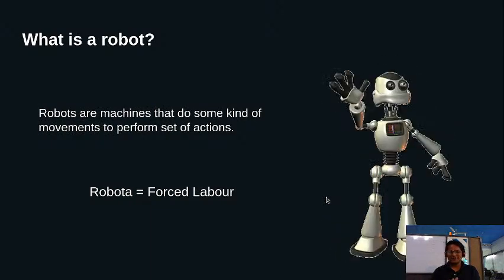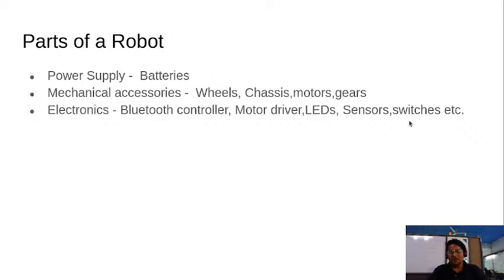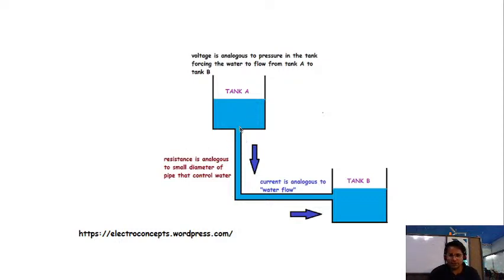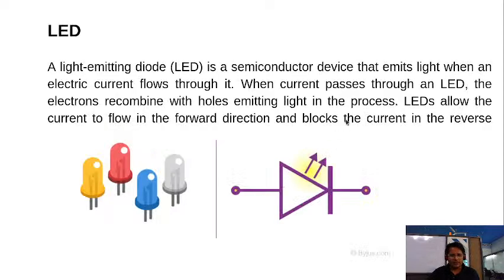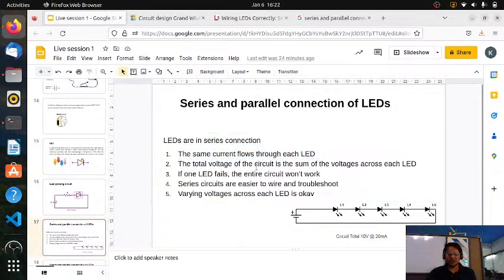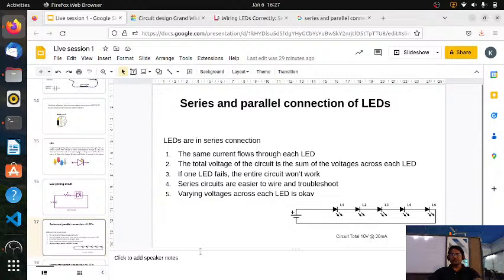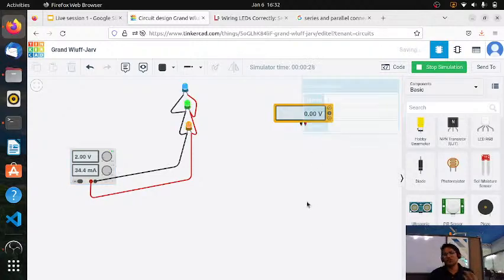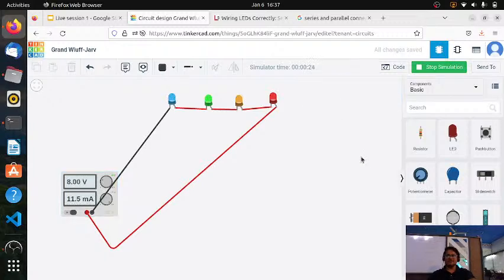Fundamental of robotics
Learn about the fundamentals of robotics